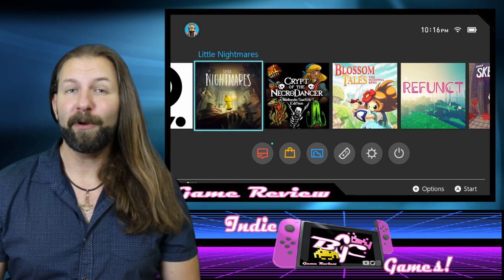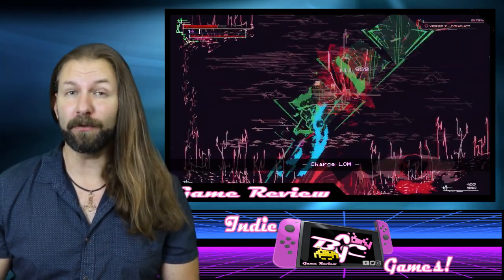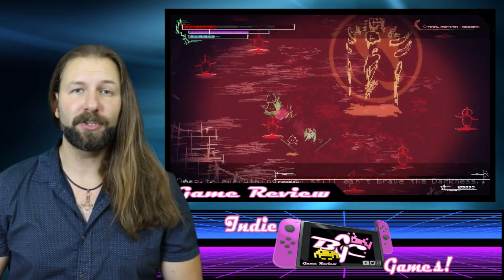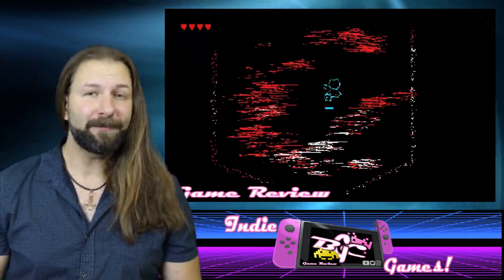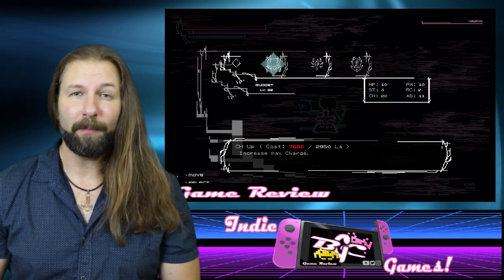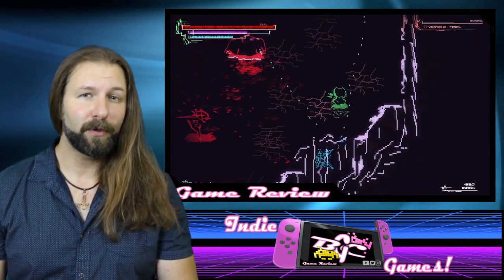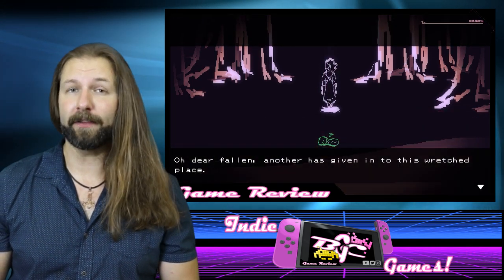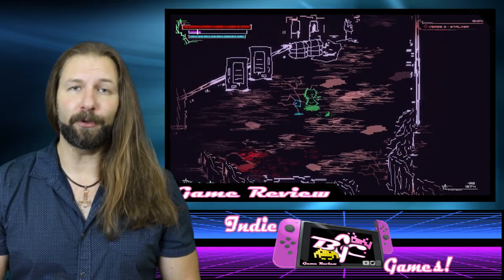Lucah: Born of a Dream: Switch Review (also on PC)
Lucah: Born of a Dream is one of those games that is just too unique not to try, and thankfully it rewards those player brave enough to look past its bleak exterior. If you are an Indie Gamer, you know the market is saturated and that every dev seems to be trying to find some "new" way to break the mold, be what Lucah B.O.A.D. brings to the table is truly unique.

Find you own way, and build your own story for the characters of Lucah's world. Get lost in your dreams and confront your nightmares. Use hack & Slash combat to defeat your demons and save your own sanity, in this crazy cesspool we all swirl in aimlessly and dare to call it 'life'. Regardless of whether you are a gamer who sees this little indie as a piece of living art, or judge the heck out of it for its edgy appearances, getting to the end will require some real skills (even on easy mode).